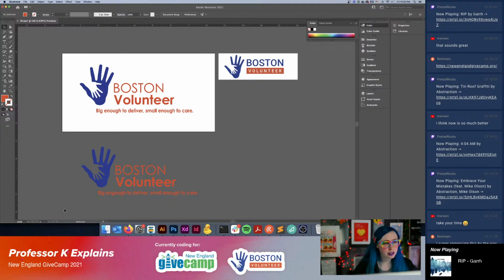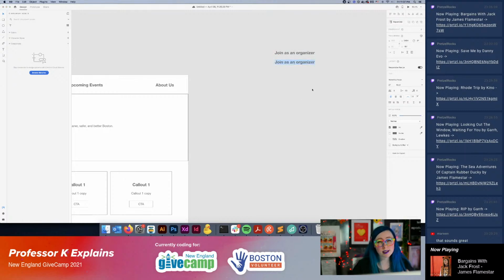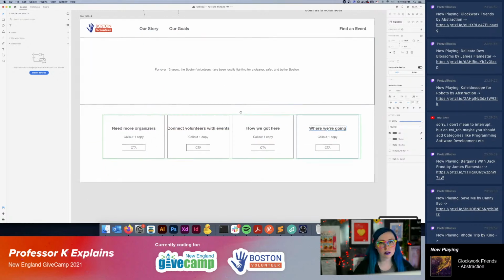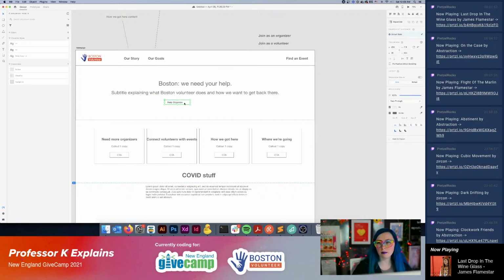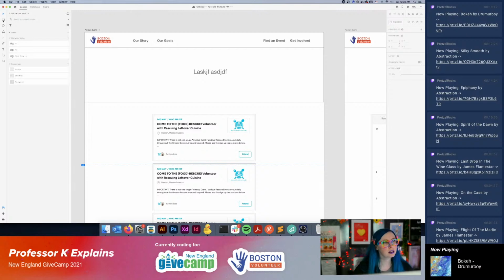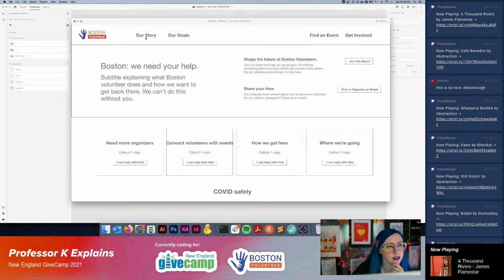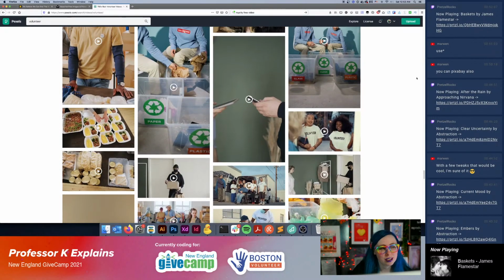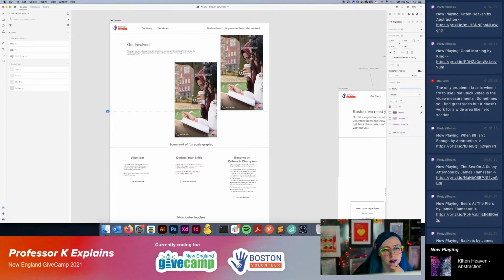New England GiveCamp 2021 Day 1: Wireframes and IA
I'm coding for charity this weekend! Today's goal is to get wireframes and an updated information architecture together for Boston Volunteer as we rebuild their website.